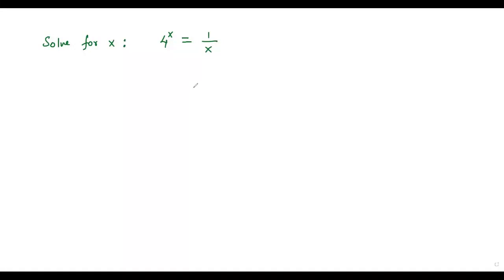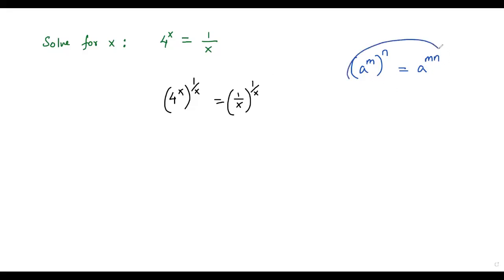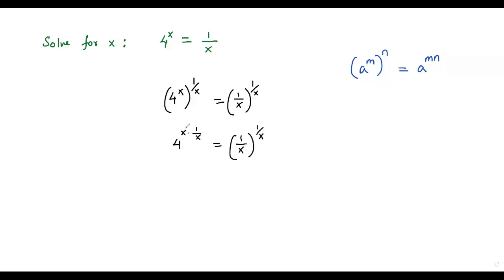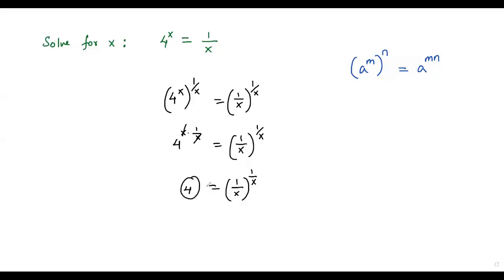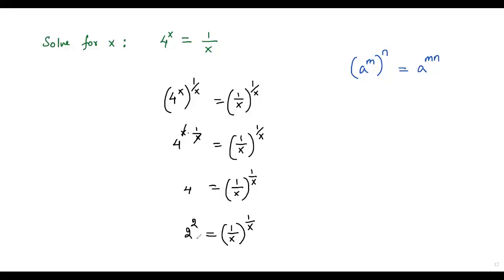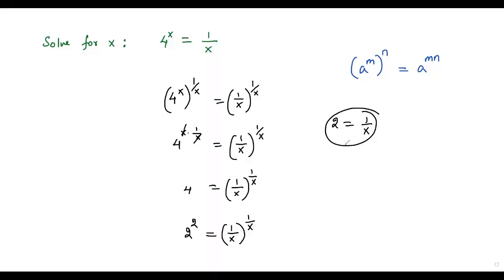Math Olympiad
Solve for x :

4^x = 1/x